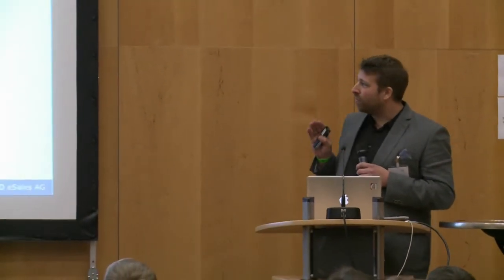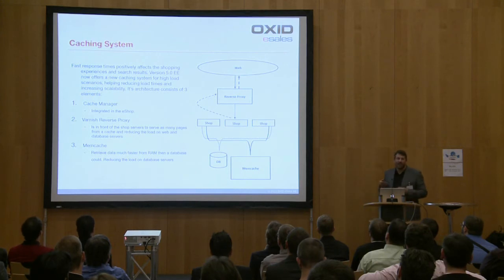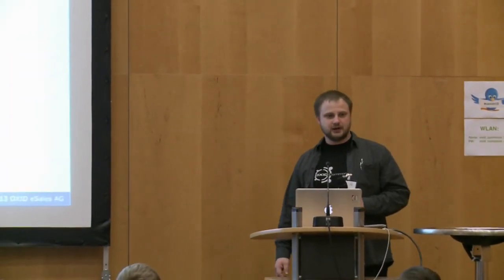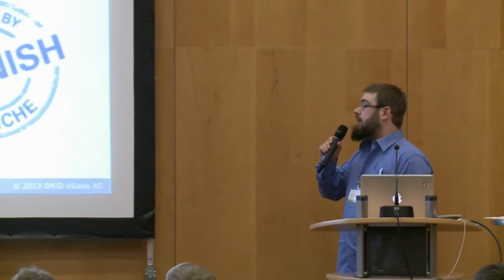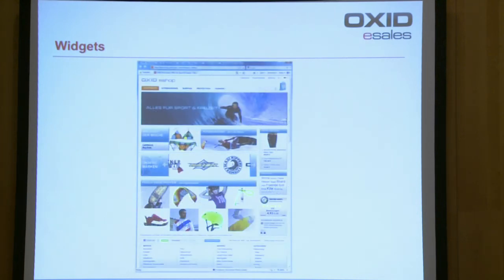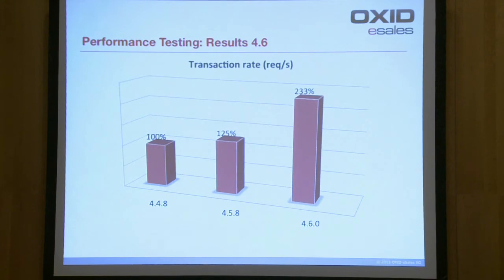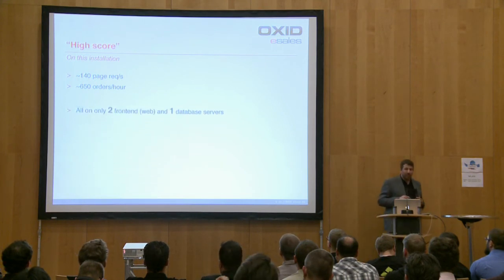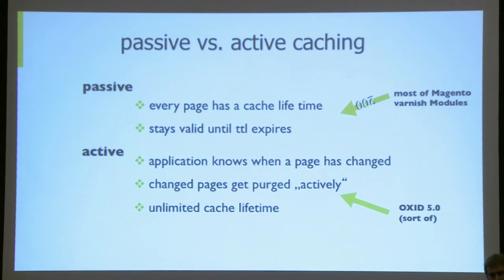OXID Commons 2013 - OXID eShop 5.0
OXID eShop 5.0 - faster, stronger, more efficient

Moderation:
Erik Kort, Chief Software Architekt OXID eSales AG

New features of OXID eShop 4.7/5.0
Erik Kort, Chief Software Architect, OXID eSales AG

High performance capabilities of OXID eShop Enterprise Edition 5.0
Saulius Stasiukaitis, Software Developer OXID eSales AG

Linas Kukulskis, Software Developer OXID eSales AG

Performance Report Enterprise Edition 5.0

Real life performance experience of Enterprise Edition 5.0
Thomas Lohner, SysEleven GmbH und Gründer des eCommerce Wanderzirkus